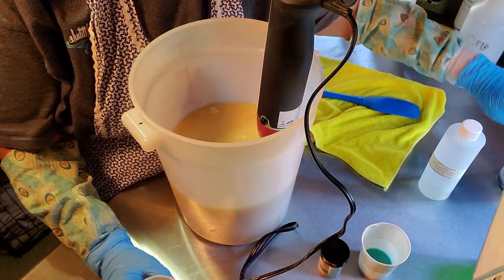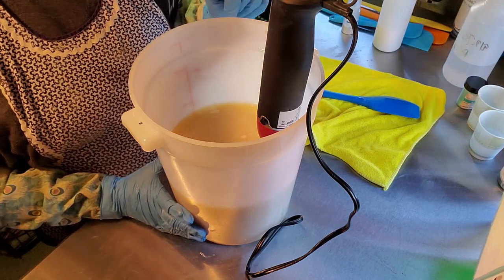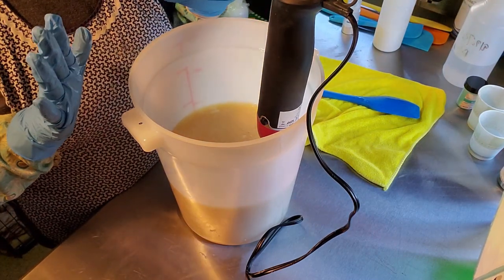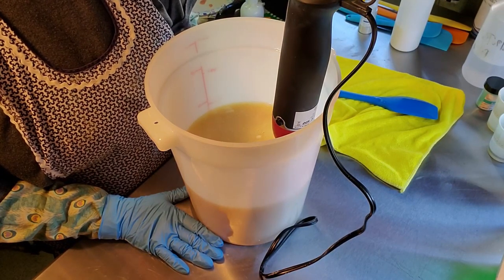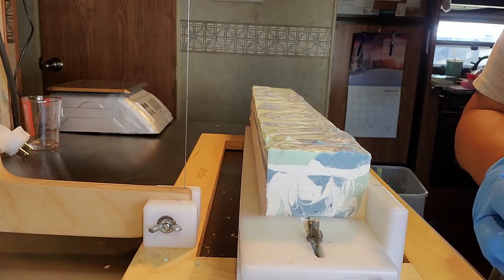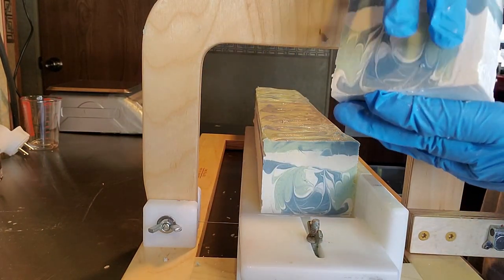Making Rosemary Mint Handcrafted Soap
Please excuse the background noise of the dogs. We are a "regular household" and have dogs as our "children". We are now living in an RV and experiencing the "tiny living", so you may also occasionally hear our neighbors or other dogs. Living in an RV and creating soap, wax melts, car freshies, lotions, deodorant, and other products has proven to be interesting, but completely fulfilling.

Meredith